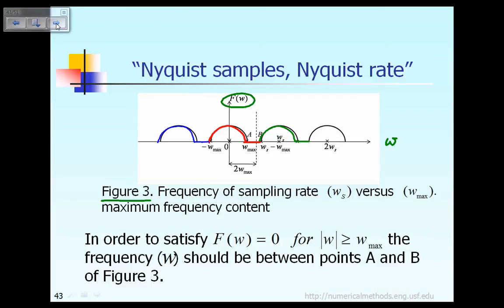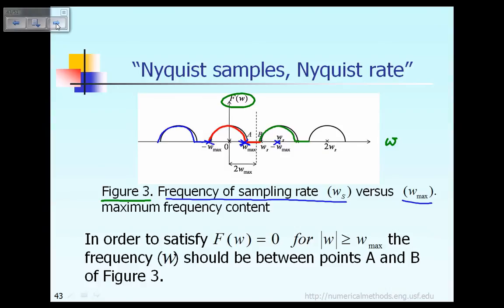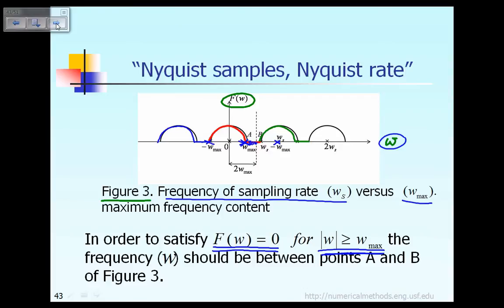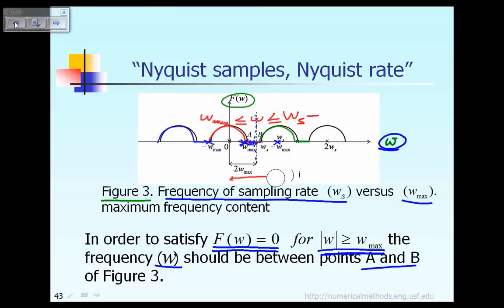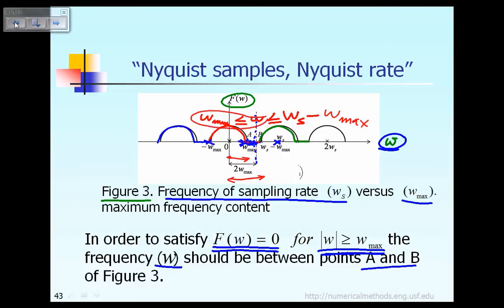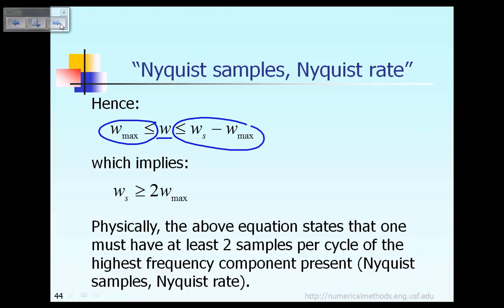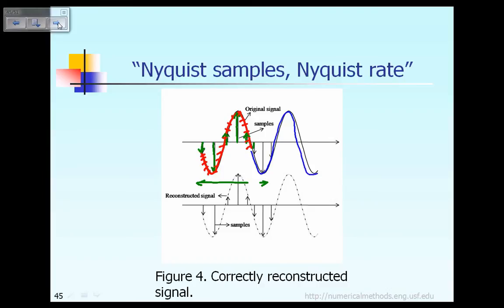Lecture 10: DFT: Aliasing Phenomenon, Nyquist Sample/Rate Part 2 of 2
DFT: Aliasing Phenomenon, Nyquist Sample/Rate: Derivations of Nyquist samples/rates. Examples to show reconstructed signal were correctly, and/or wrongly represented